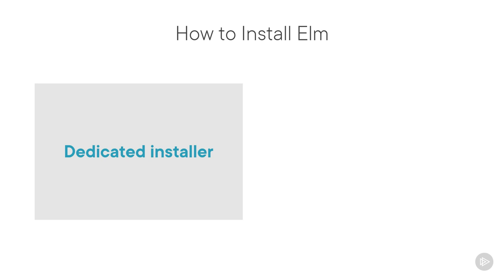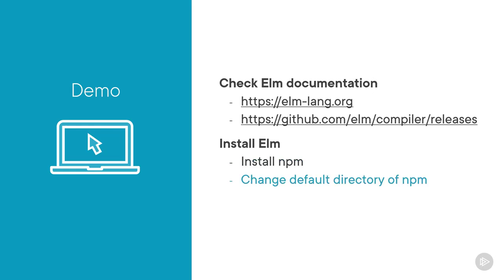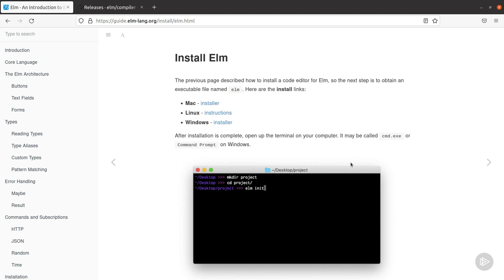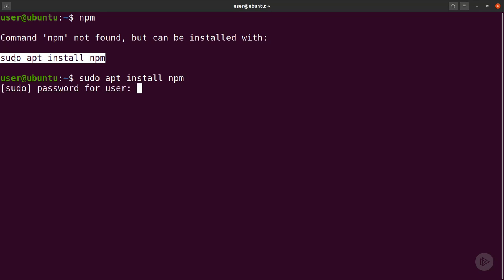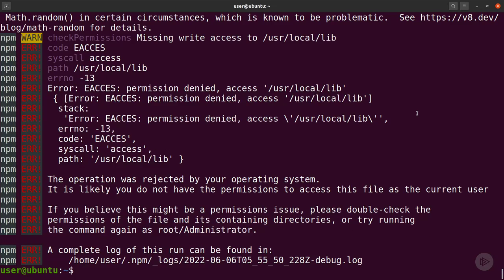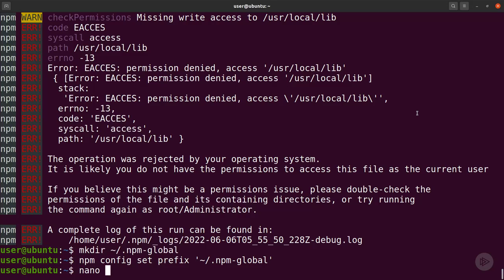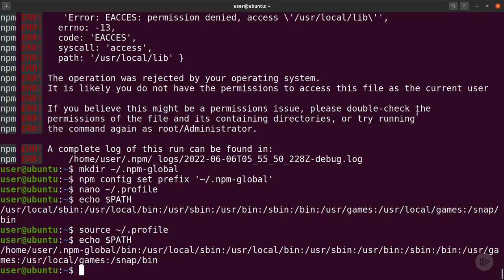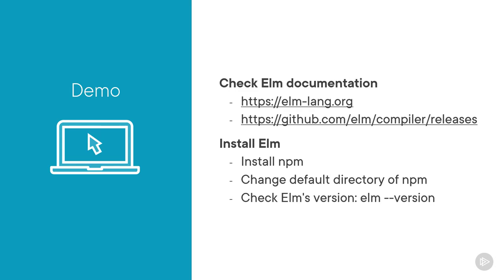2 Installing Elm